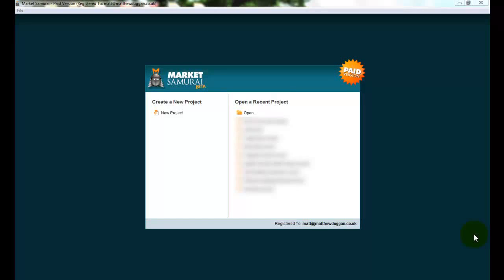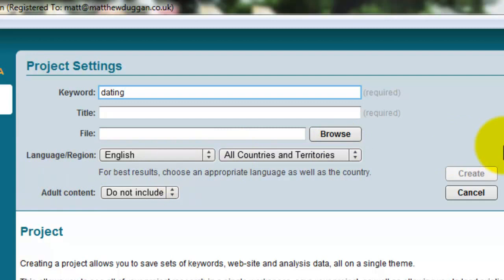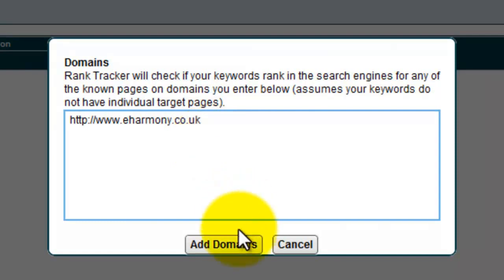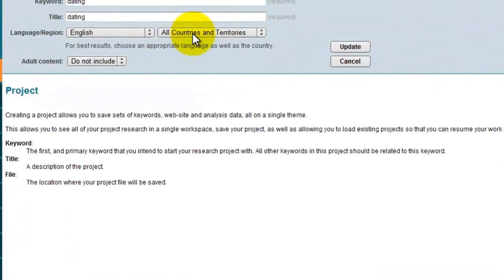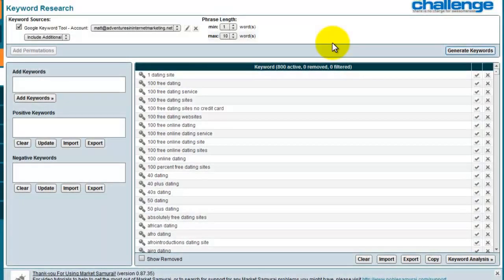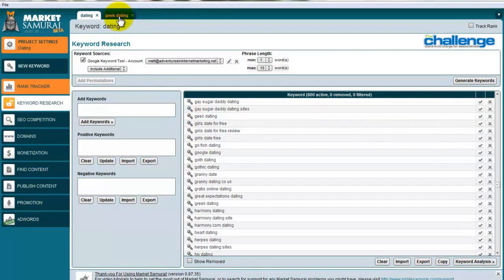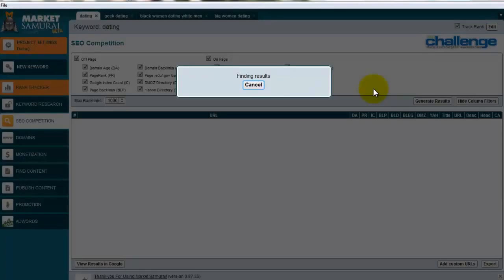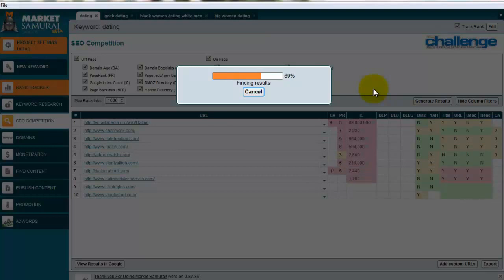Full Market Samurai Review - Part 1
If you're looking for an effective keyword research tool that can also measure competition, then Market Samurai is by far the best one I've found. In this video, I take you through an entire piece of keywords research to show you how your copy of the Market Samurai software will work.

We also look at the SEO competition, rank tracker and promotion (backlinks) modules.